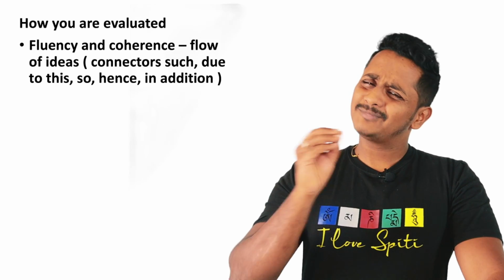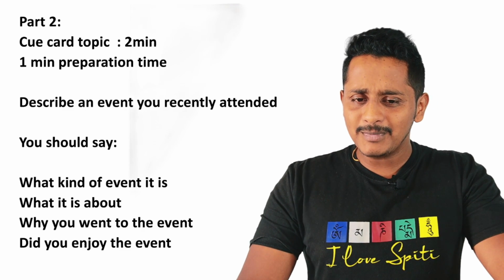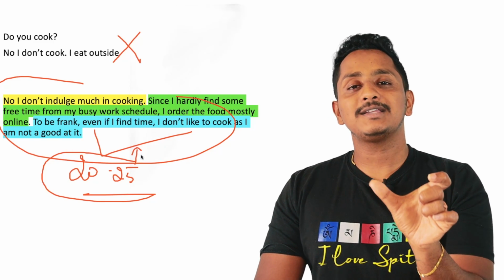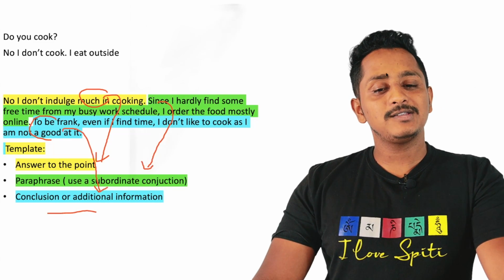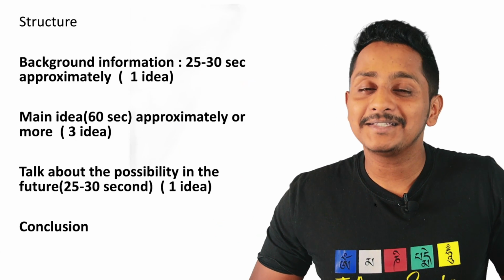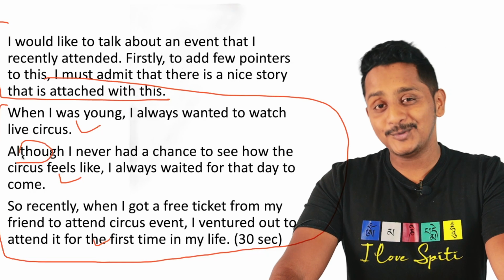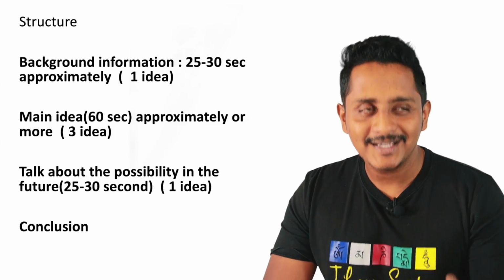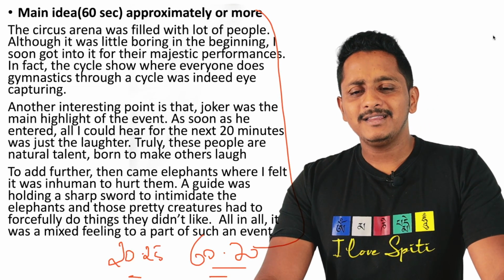Just Copy This Template for Band 8 | IELTS Speaking Cue Card | Skills IELTS